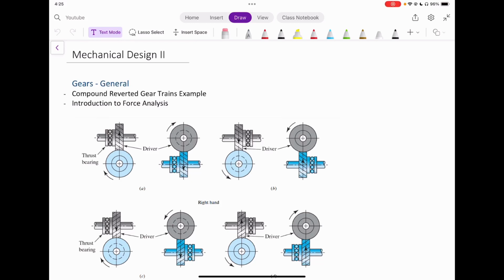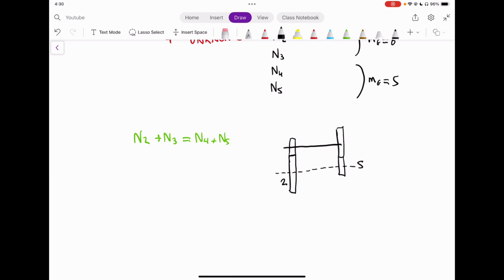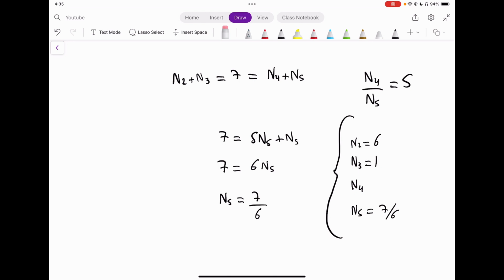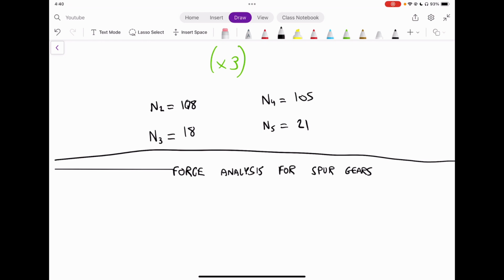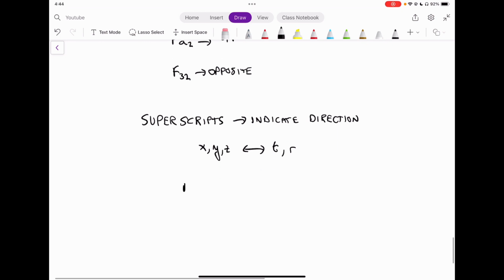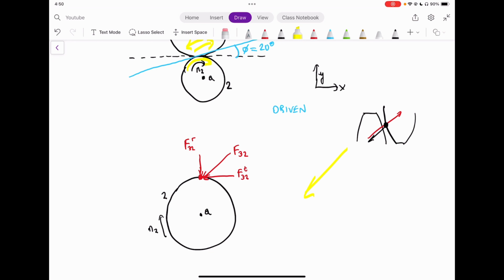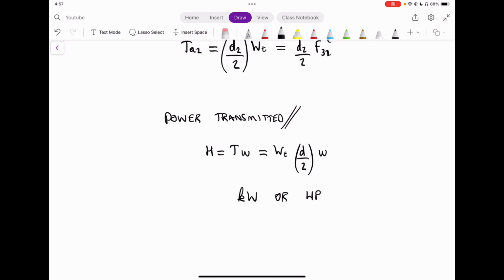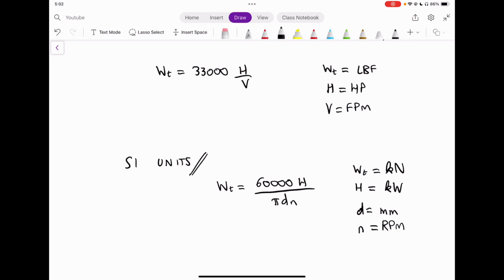Mechanical Design II - Compound Reverted Example + Force Analysis Introduction M1P5